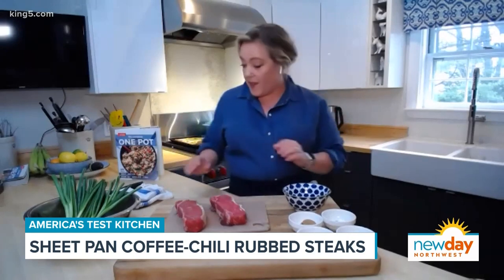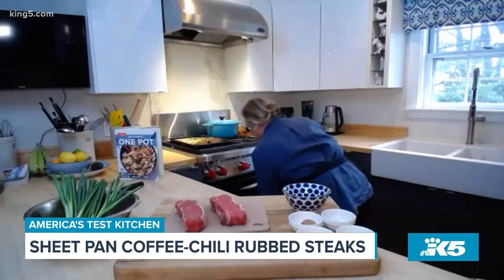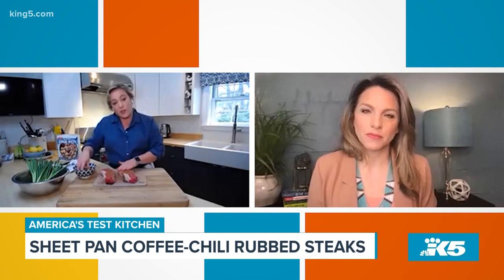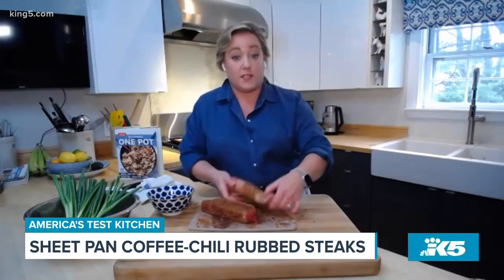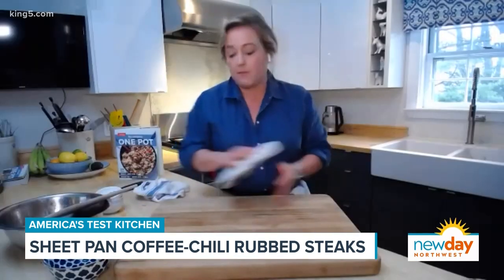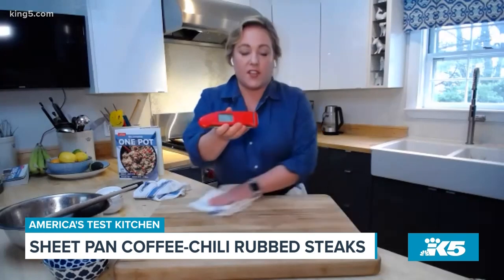One Pan Dinner: A steak lover's dream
Julia Colin Davison from America's Test Kitchen demonstrates how to make the perfect steak - in a sheet pan!  It's one of many recipes you'll find in America's Test Kitchen's, The Complete One Pot Cookbook.

Recipe: Coffee-Chili–Rubbed Steaks with Sweet Potatoes and Scallions
From America's Test Kitchen, The Complete One Pot Cookbook, Serves 4, Total Time 1 1/4 hours

Why This Recipe Works: While we usually depend on a ripping-¬hot skillet to turn out steaks with a strong crust, we saw potential in our sheet pan to give us similar results for a complete meal using a more hands-off approach. A pleasantly bitter coffee rub accentuated the meat’s savoriness; chili powder added heat, and brown sugar guaranteed some appealing caramelization. We sliced sweet potatoes into wedges and let them soften in the pan as it heated up, then added the steaks 25 minutes in and scattered scallions over the potatoes. Since the pan had preheated while cooking the sweet potatoes, it provided the sizzle we love (and the sear that comes with it) when we added the steaks. Our steaks reached a juicy medium-¬rare in only 12 minutes. To give our dish a final ¬flourish, we served our steaks with quick-pickled radishes. Don’t be afraid to use all of the coffee rub on the steak—it aids in browning in addition to adding flavor. The scallions should be left whole; trim off only the small roots. We prefer these steaks cooked to medium-¬rare.

Ingredients:
10 radishes, trimmed and sliced thin
1 tablespoon lime juice, plus lime wedges for serving
1 tablespoon table salt, divided
21/4 teaspoons pepper, divided
11/2 pounds sweet potatoes, unpeeled, cut lengthwise into 1 inch wedges
2 tablespoons extra-virgin olive oil, divided
16 scallions, trimmed
2 tablespoons packed dark brown sugar
1 tablespoon finely ground coffee
1 tablespoon chili powder
2 (1 pound) boneless strip or rib-eye steaks, 11/2 to 13/4 inches thick, trimmed

Directions:
1. Adjust oven rack to lower-middle position and heat oven to 450 degrees. Toss radishes with lime juice and 1/4 teaspoon salt in bowl; cover and refrigerate until ready to serve.
2. Toss potatoes with 11/2 tablespoons oil, 1 teaspoon salt, and 1 teaspoon pepper in bowl. Place potatoes skin side down on half of rimmed baking sheet. Roast until potatoes begin to soften, about 25 minutes.
3. Meanwhile, toss scallions with remaining 1/2 tablespoon oil, 1/4 teaspoon salt, and 1/4 teaspoon pepper in now-empty bowl. Combine sugar, coffee, chili powder, remaining 11/2 teaspoons salt, and remaining 1 teaspoon pepper in small bowl. Pat steaks dry with paper towels and rub with spice mixture.
4. Lay scallions on top of potatoes. Place steaks on empty side of sheet. Roast until steaks register 120 to 125 degrees (for medium-rare) and potatoes are fully tender, 12 to 15 minutes, rotating sheet halfway through roasting.
5. Remove sheet from oven. Transfer steaks bottom side up to cutting board, tent with aluminum foil, and let rest for 5 minutes. Leave vegetables on sheet and tent with foil. Slice steaks 1/4 inch thick and serve with vegetables, pickled radishes, and lime wedges.

Segment Producer Joseph Suttner. Watch New Day Northwest 11 AM weekdays on KING 5 and streaming live on KING5.com. Contact New Day.